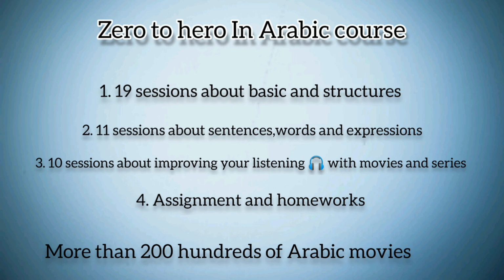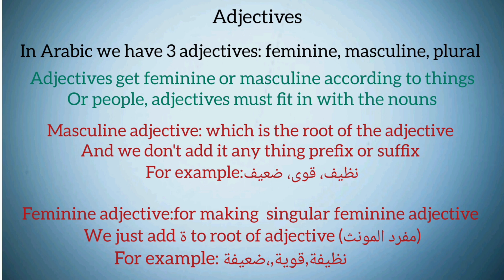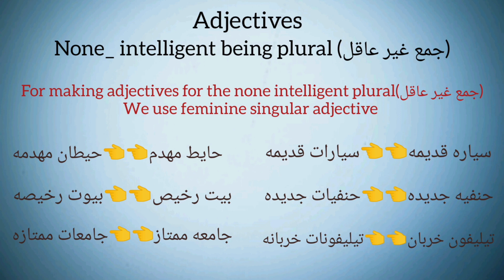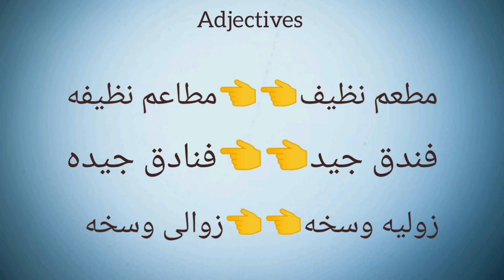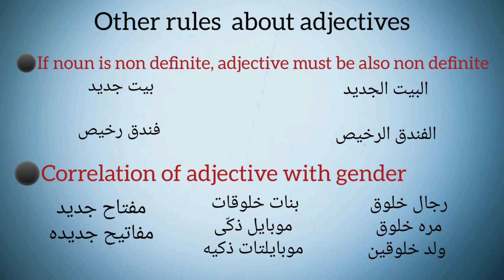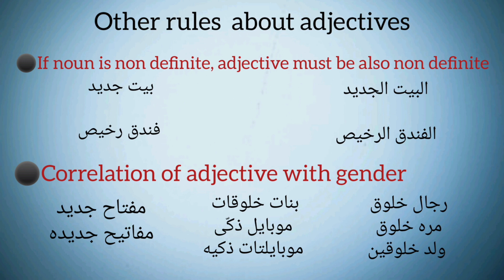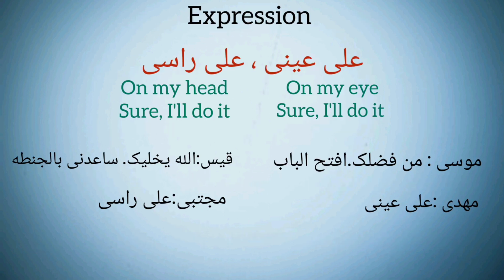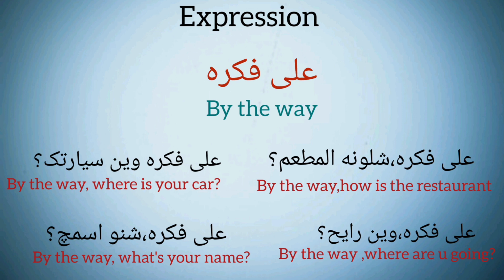lesson 6 part 2. adjectives in Arabic, numbers in Arabic, اکو ،ماکو in zero to hero in Arabic course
lesson's topic : adjectives in arabic . numbers in arabic.اکو ماکو in arabic . expressions